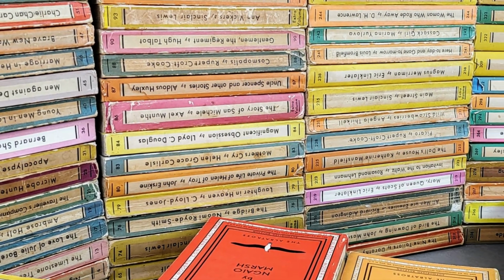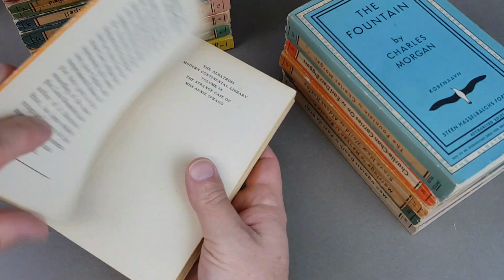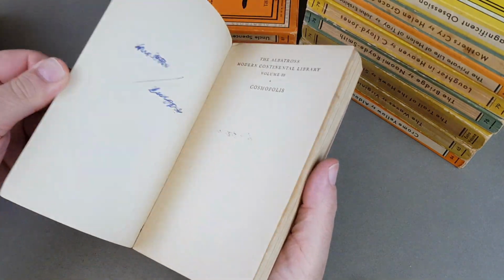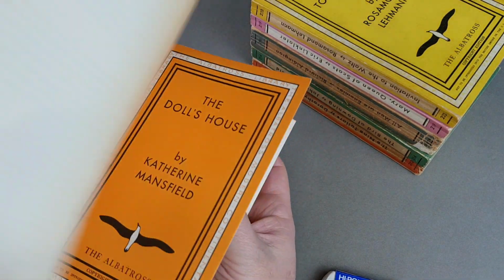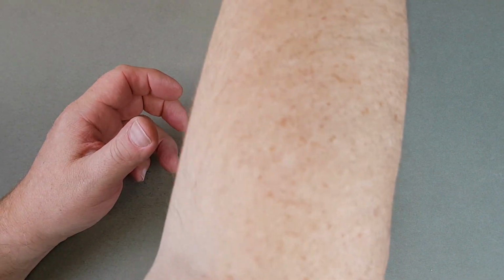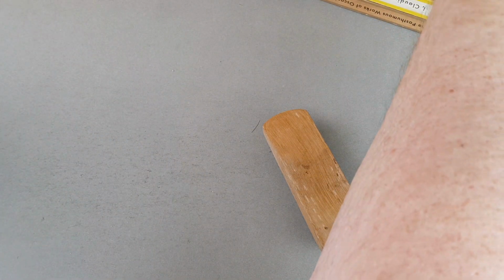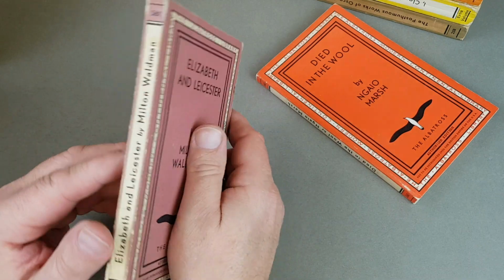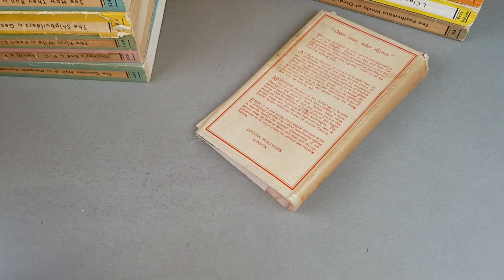Unintentional ASMR - Cleaning The Collection - Part 46 - Albatross Books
In this video I continue the process of systematically working my way through my vintage paperback and book collection and giving each and every item a through inspection and clean, if required.

This part sees me tackle my vintage Albatross paperback collection. These are amongst the oldest books in my collection, starting as far back as 1932.

Next week, vintage the next batch of Great Pan paperbacks.

I use various techniques which I hope you'll enjoy watching and listening to.

I do hope you find this video both enjoyable and relaxing and maybe even informative. if you fall asleep to it, no worries!

FULL DISCLOSURE